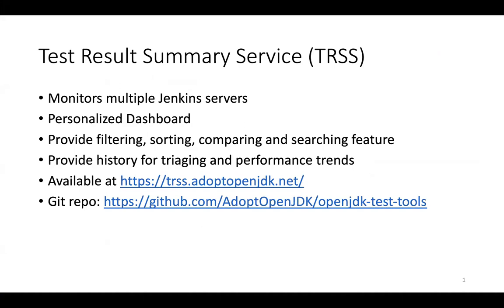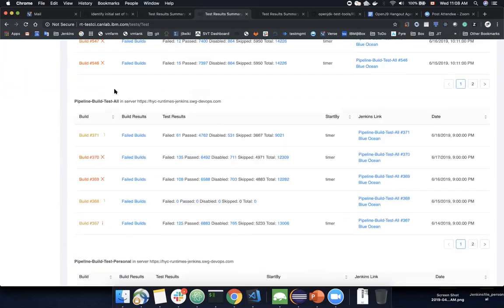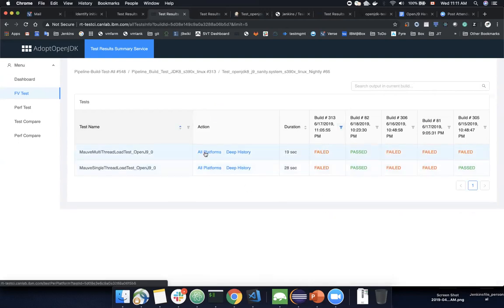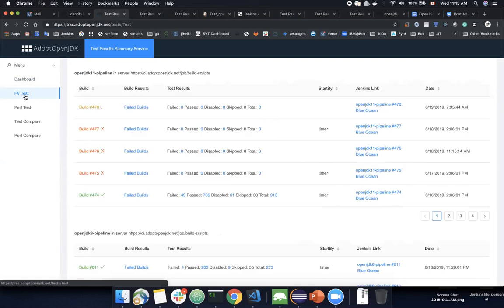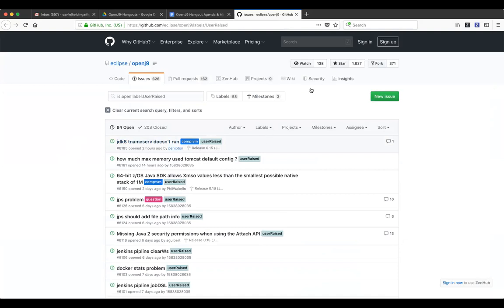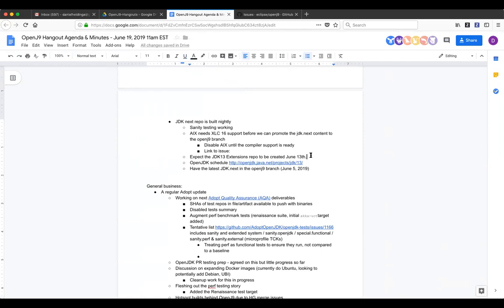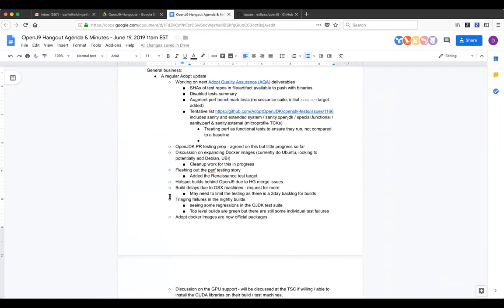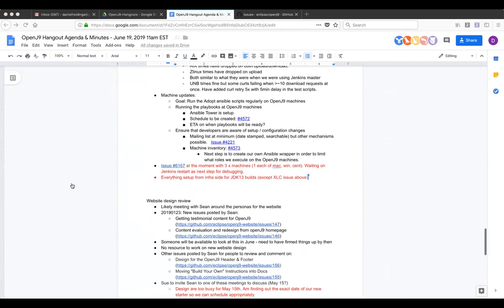Eclipse OpenJ9 2019/06/19 Community call